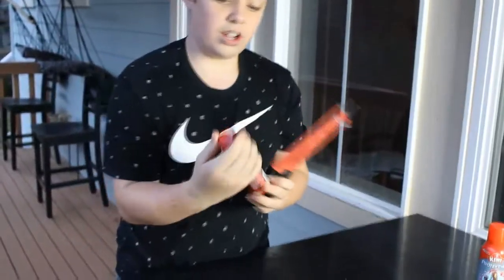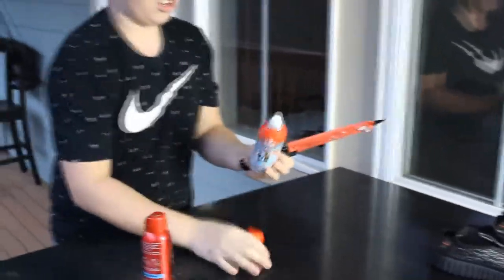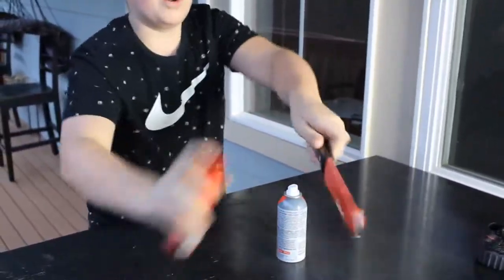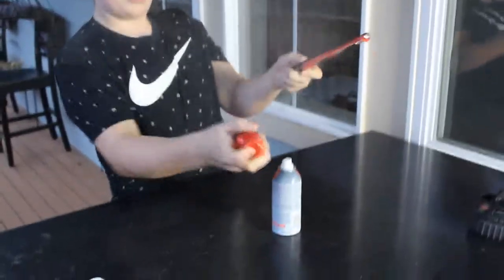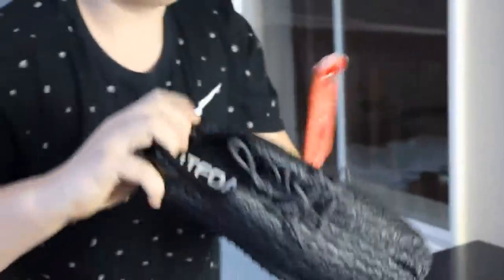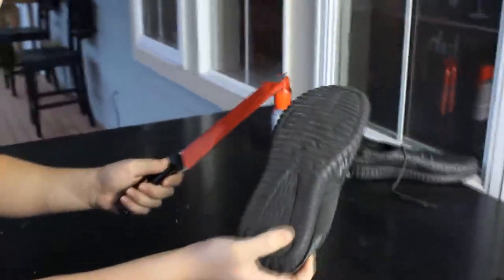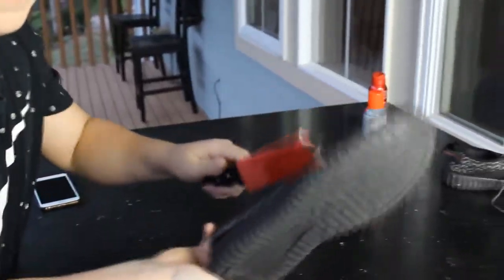How To Clickbait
Hope You All Enjoyed This Troll Video And If You Want More Make Sure To Smash That Like Button So I Know To Make More. Shout Out To Evan For Being A Great Actor.